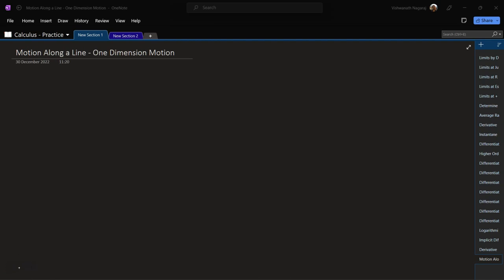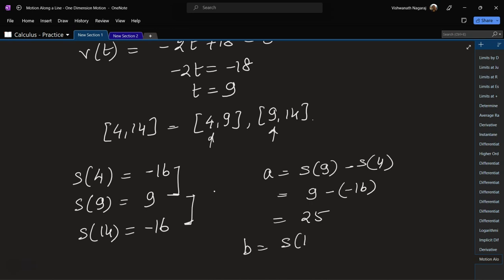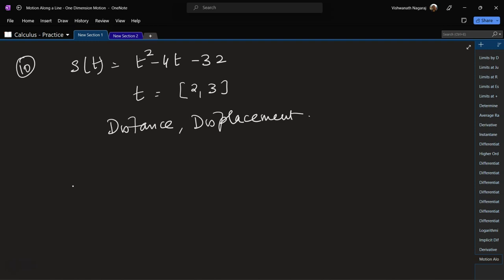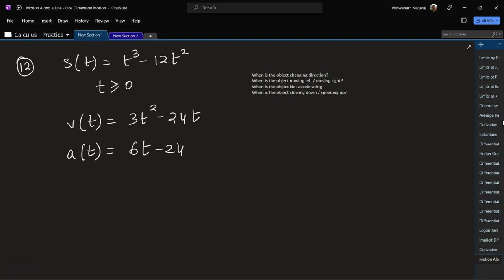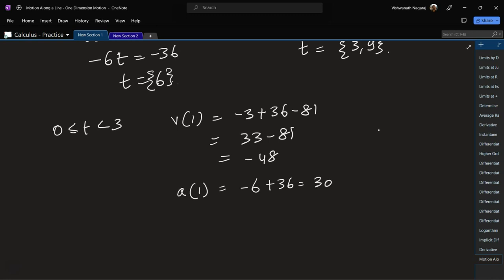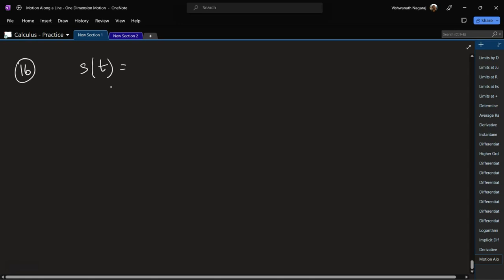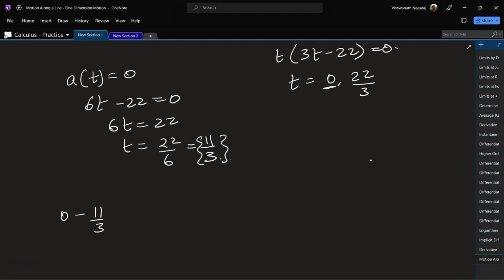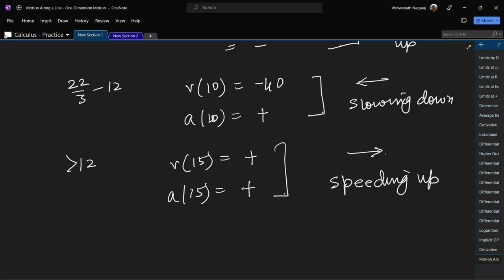032 - Motion Along a Line - One Dimension Motion